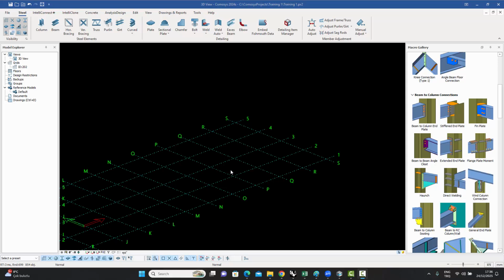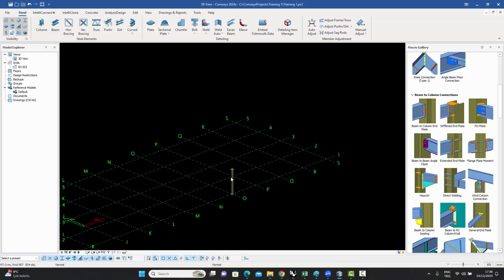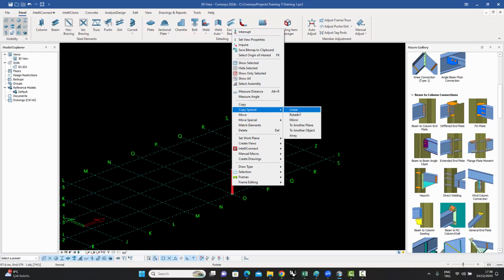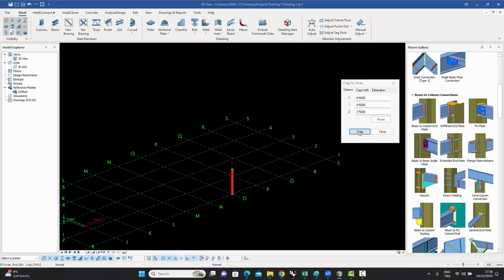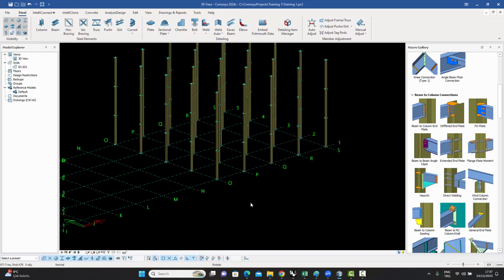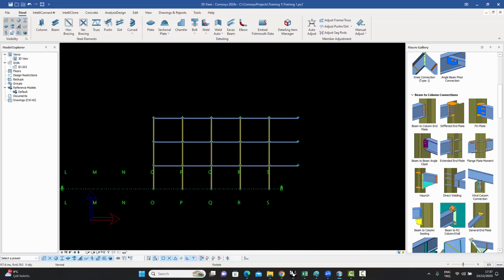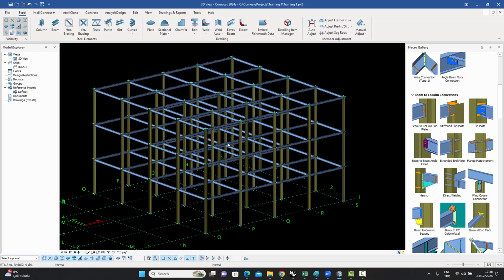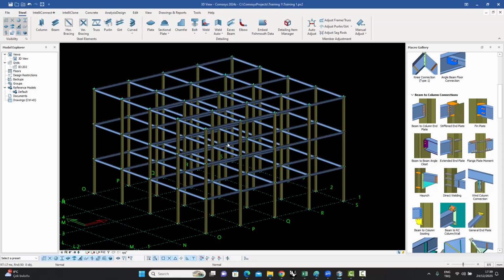COMOSYS Tutorials - 28 - Copy by Array